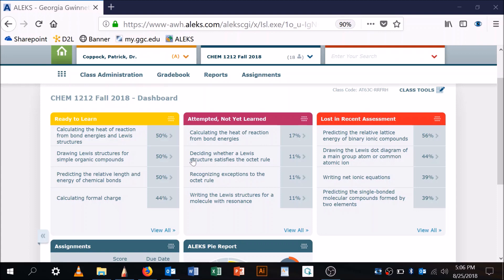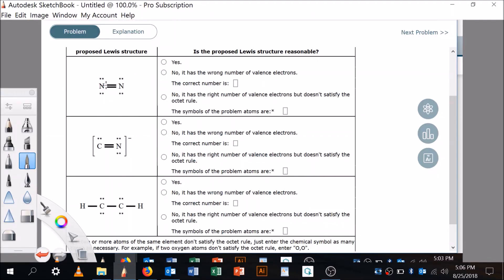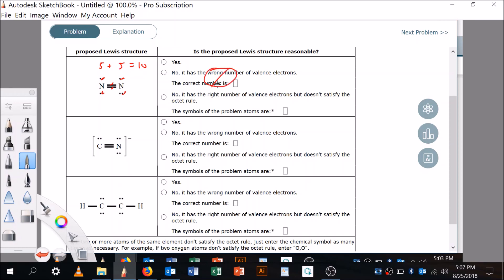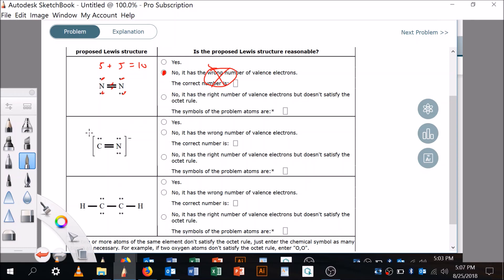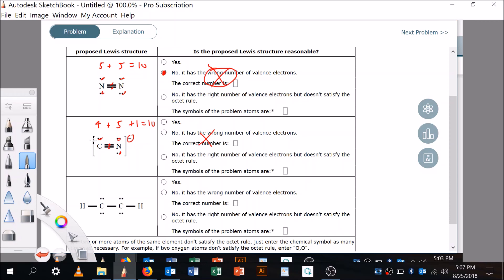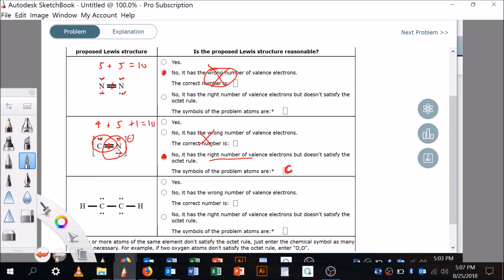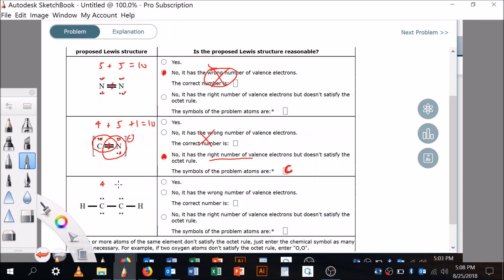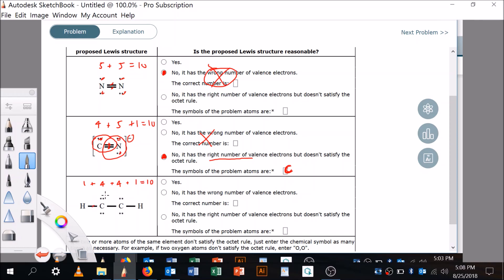Deciding whether a Lewis structure satisfies the octet rule